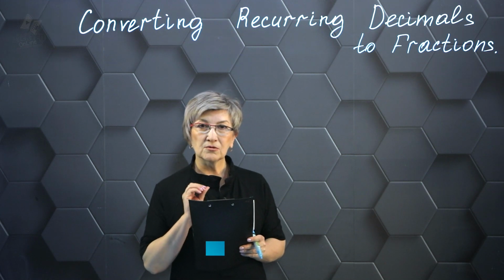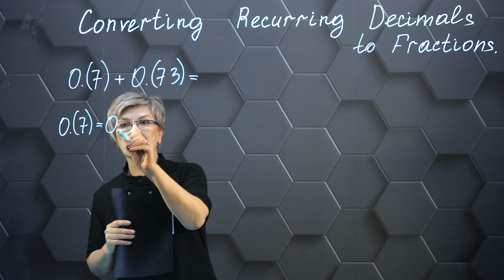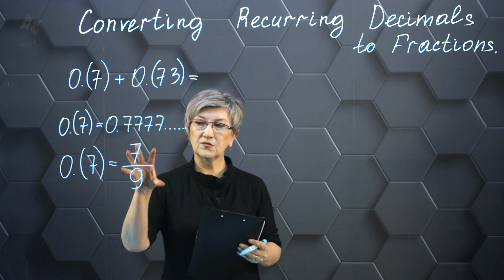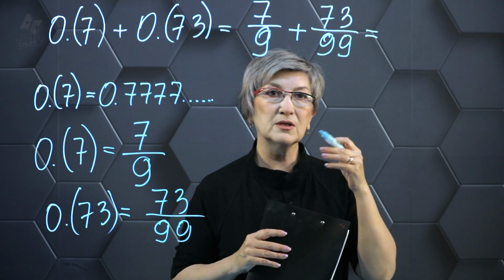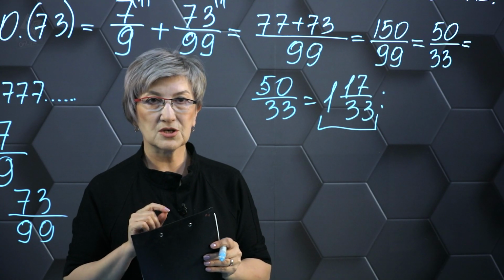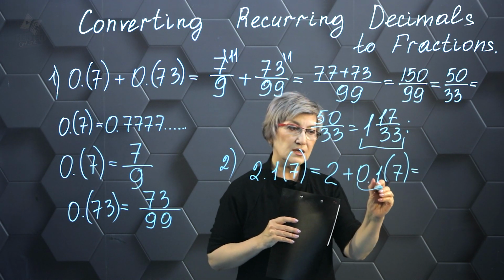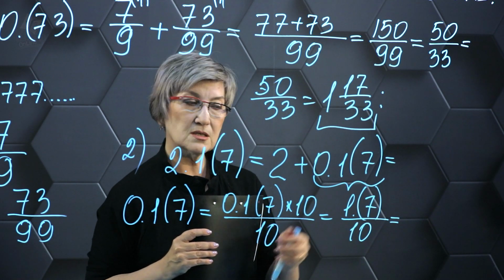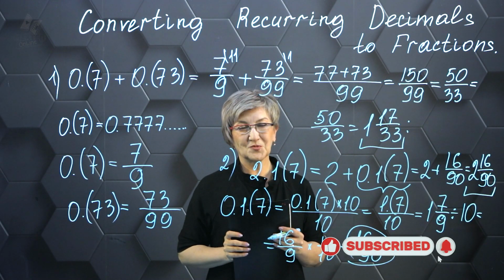Converting recurring decimals to fractions. Part 1.